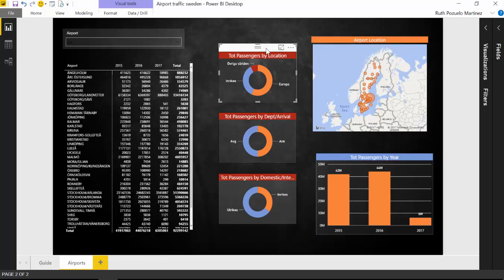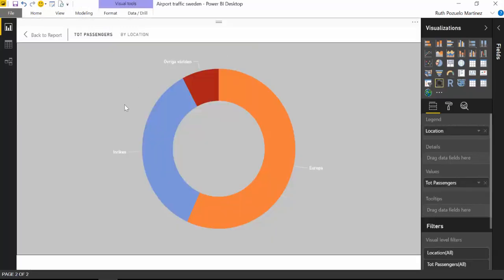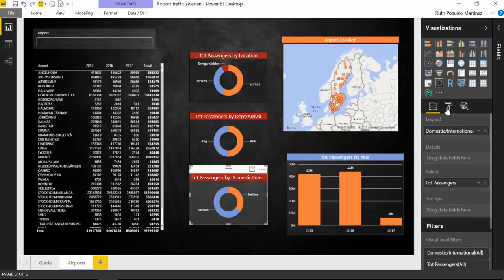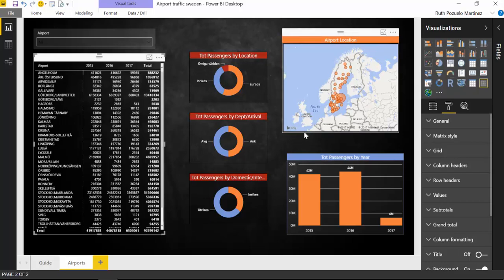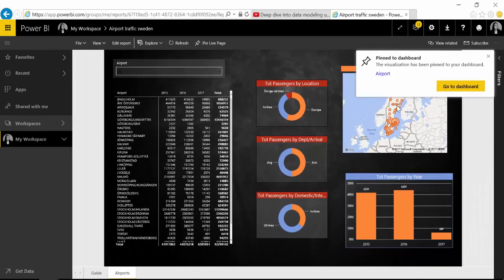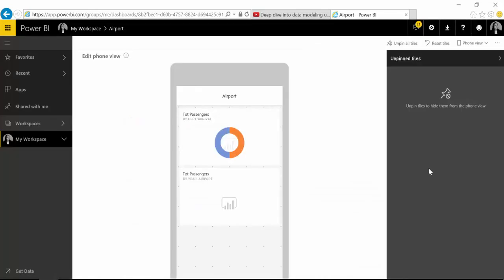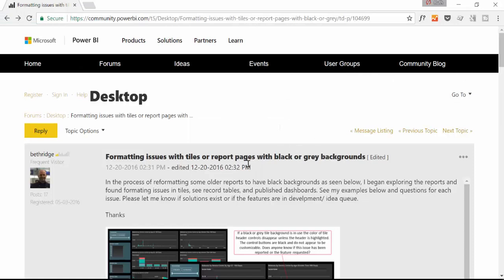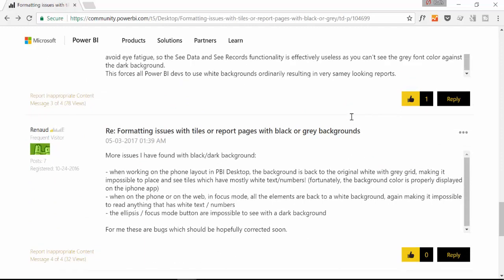Solve issues with dark background and white text - Power BI Tips & Tricks #44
Are you designing Power BI reports that contain dark backgrounds and white text?
Here I show you a trick that will solve some of the issues with that combination. Dont miss it!